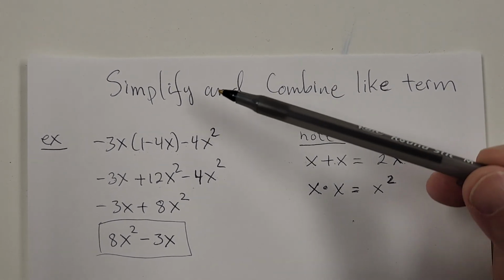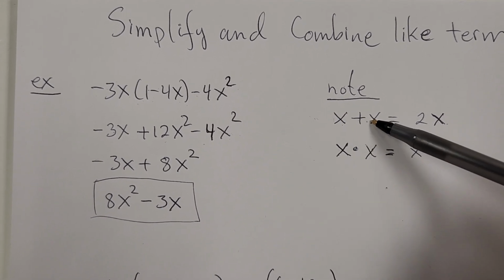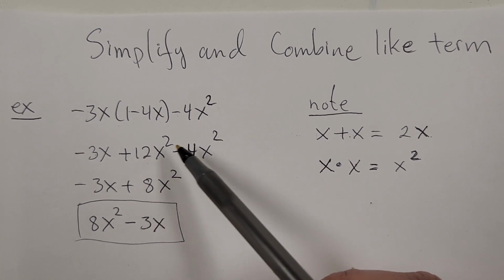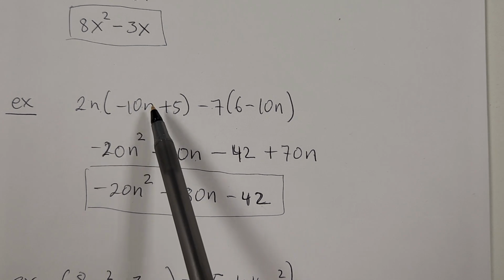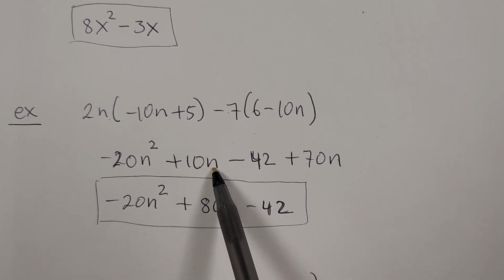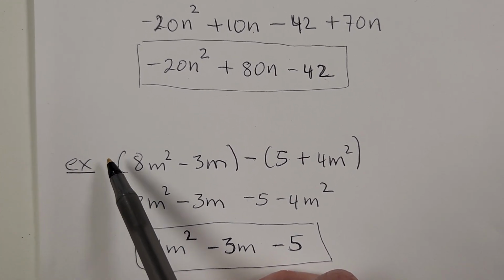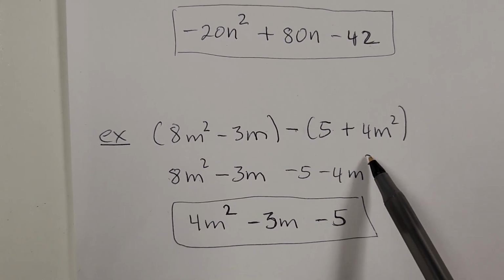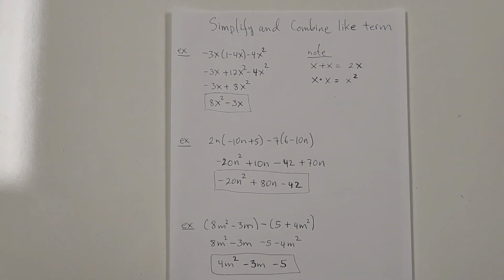Simplify and Combine Like Terms